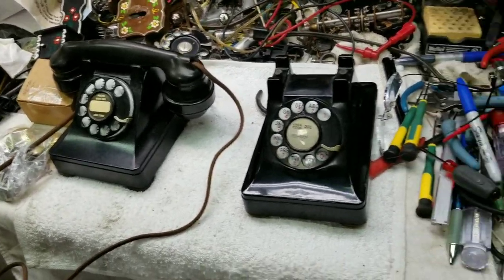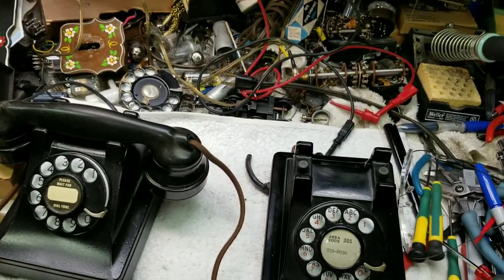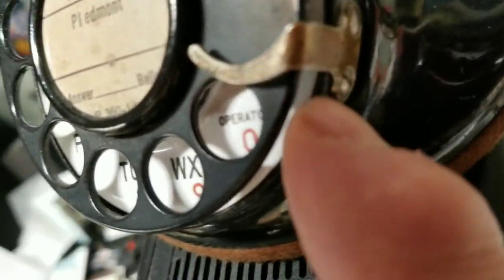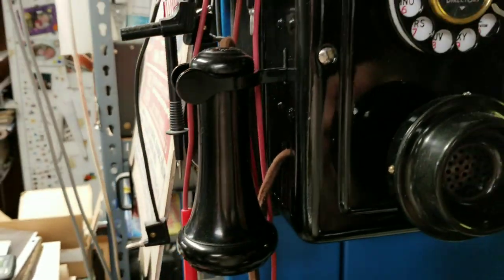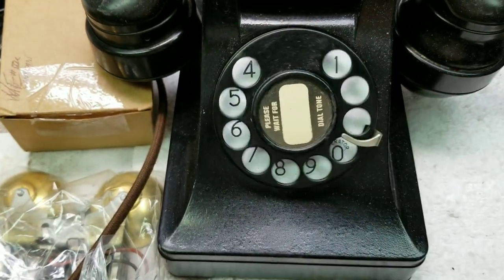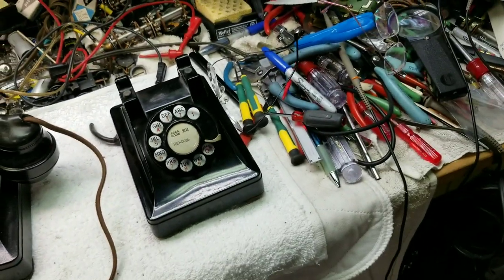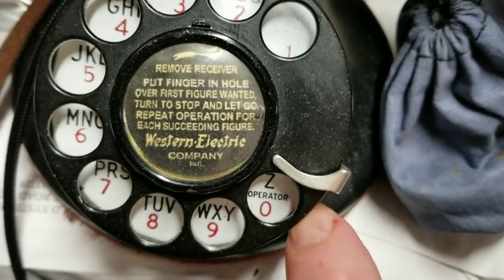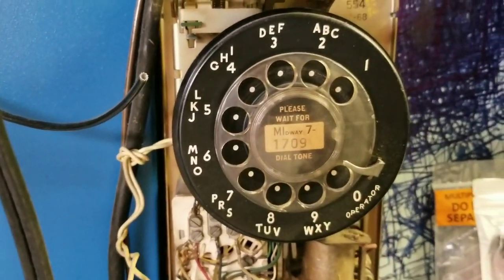Western Electric Vintage Phone Dials the 4H, 5H, 6H and 7H a Sound Comparison!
A look at some vintage Western Electric rotary telephone dials. All of these dials have their merits and all function flawlessly and are extremely well made.

The earlier dials like the 2 and 4 share the same basic internal mechanism and sound identical when dialing. The 5 sounds similar and has a similar but smaller ratcheting mechanism and therefore is somewhat quieter.

When we get to the 6 and beyond the dials take on a very smooth continuous sound with no noticeable clicking or clacking.

Of course there are other dials from other companies but only the Western Electric dials noted have the loud ratcheting sound.